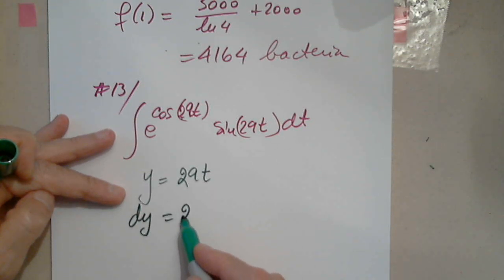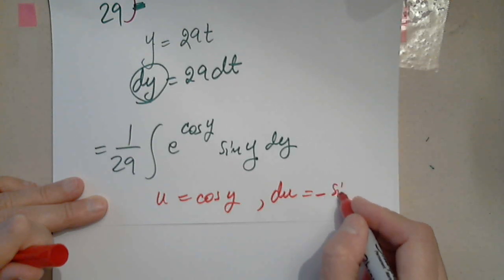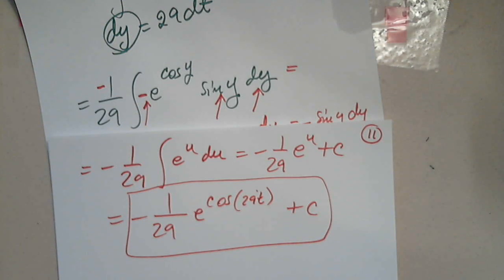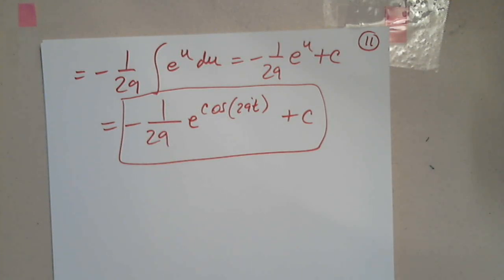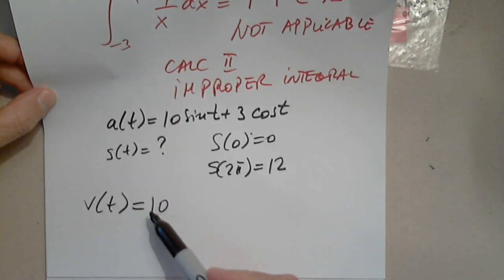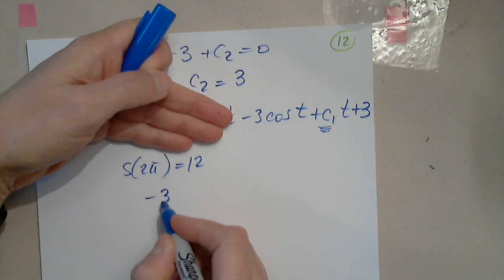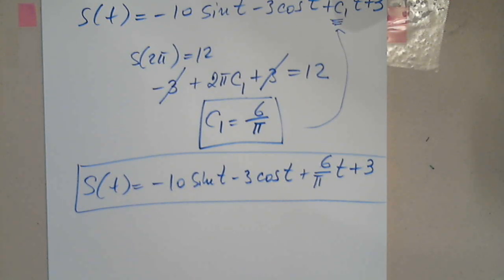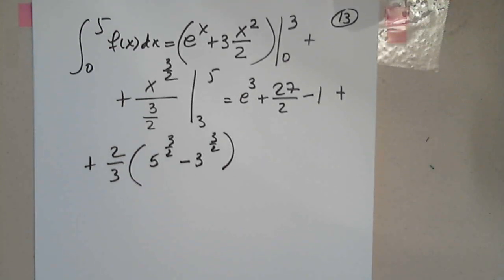MAT 191 400 TEST 4 REVIEW PART 5 MAY 5